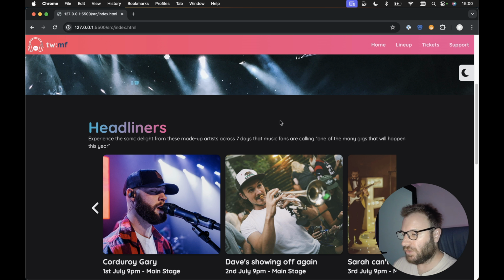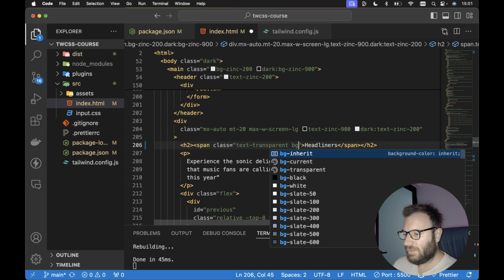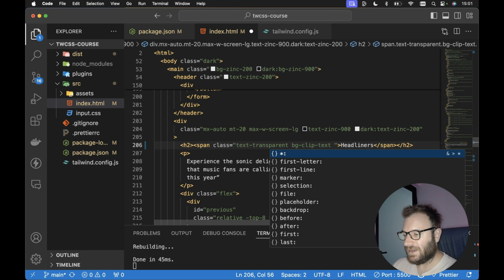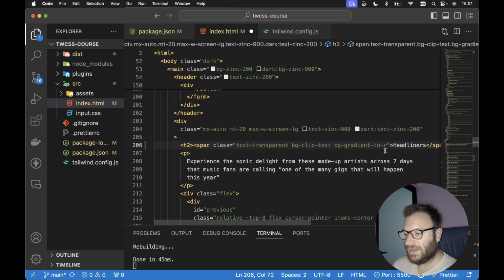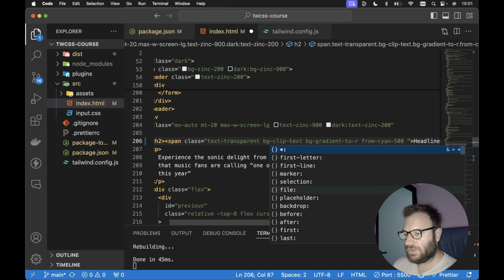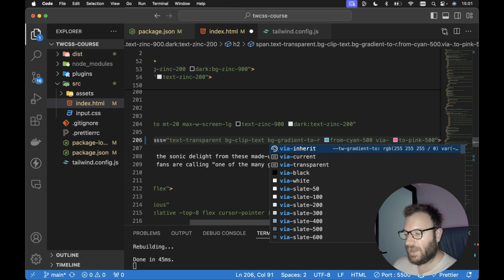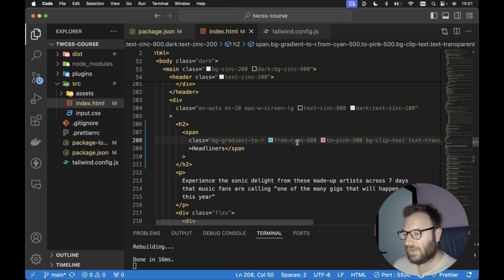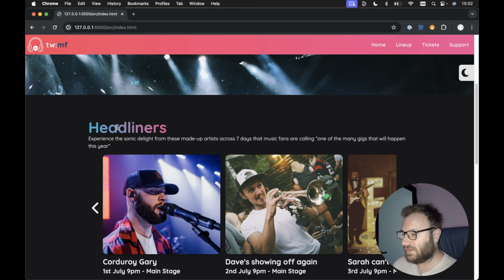2 minute Gradient Text in Tailwind CSS ✅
🎓 Create gradient text colors in tailwind css in 2 minutes!

THE SHADCN UI COURSE IS NOW AVAILABLE - GET IT FOR JUST $12.99 BELOW!